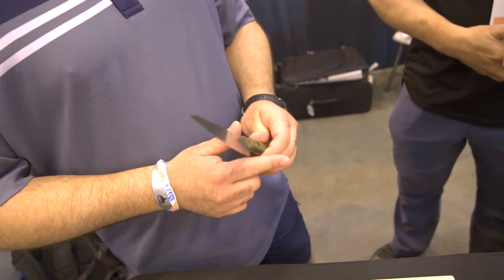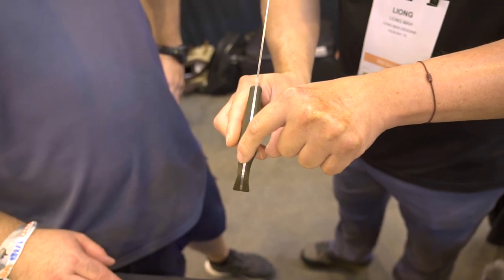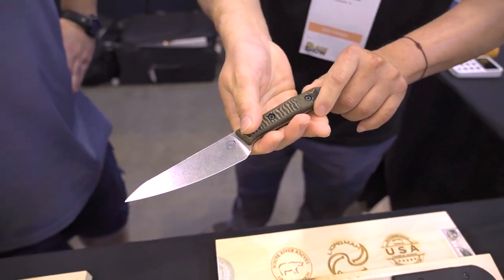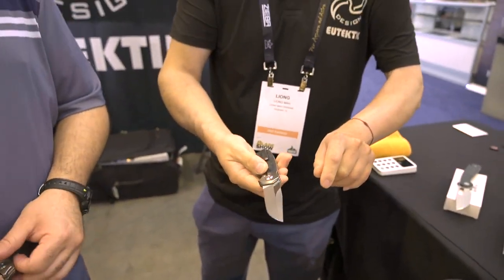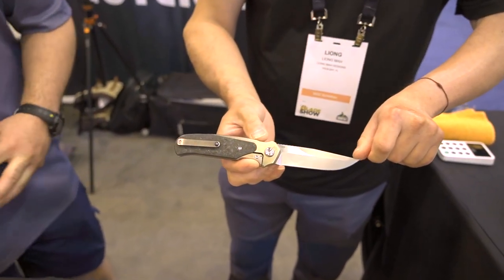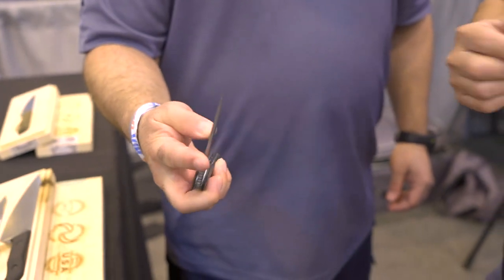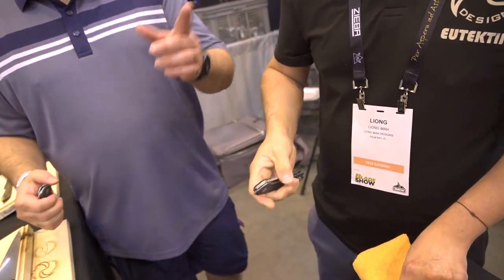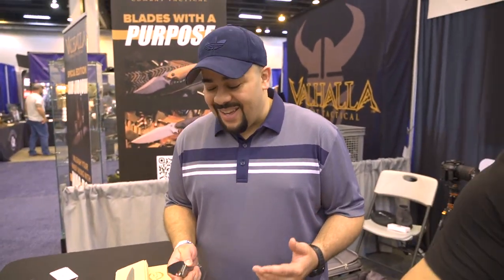Blade Show 2022: Liong Mah Design - Clean, Careful, Cleaver Designs!!